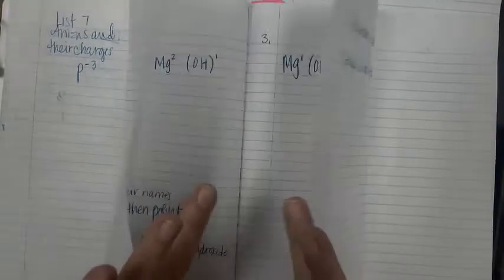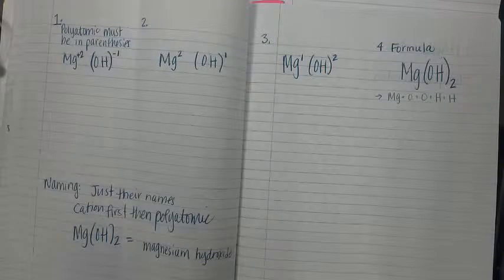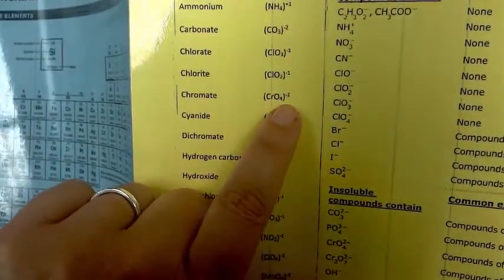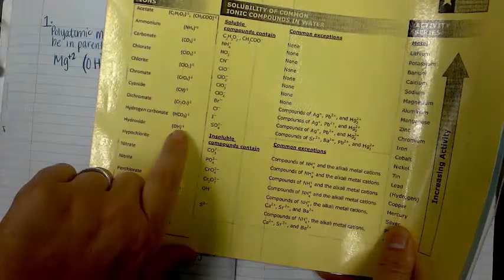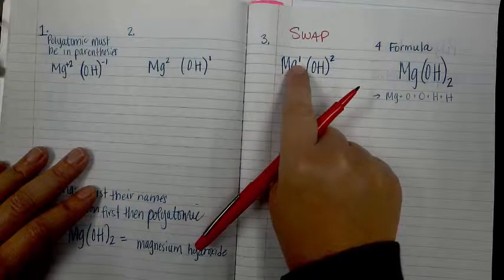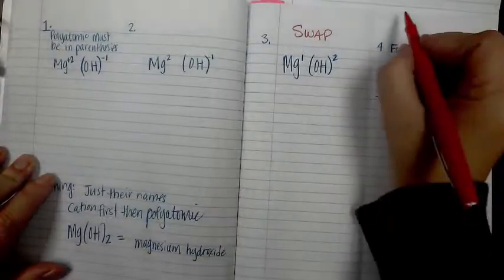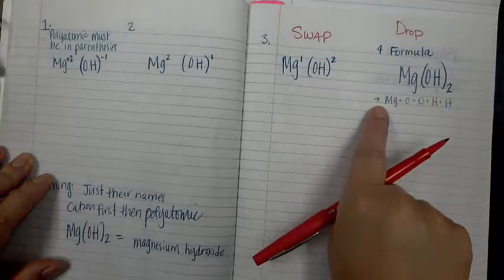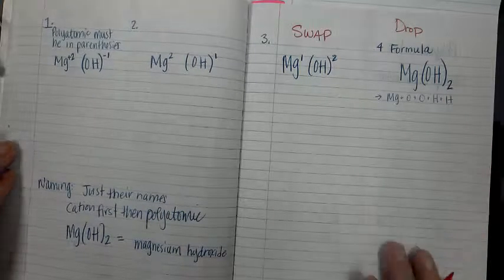Polyatomic Bonds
Watch the ionic bonds video first if you need the basic notes that go across the top.